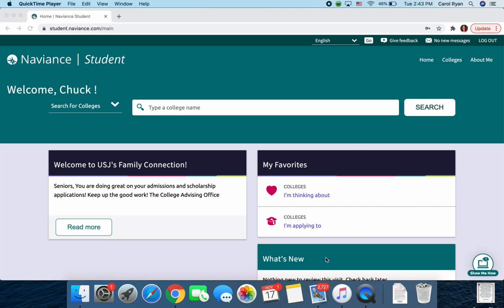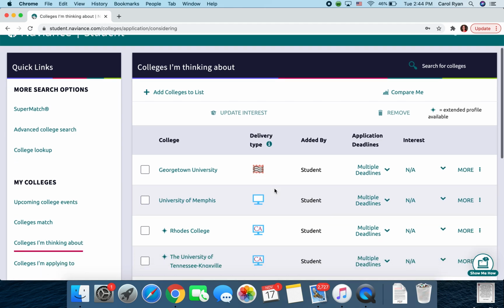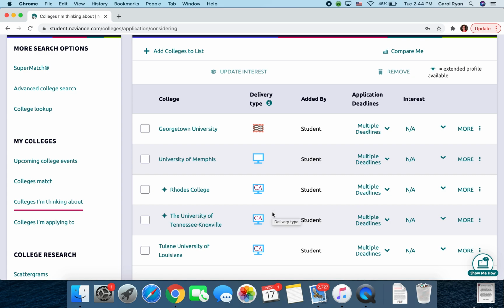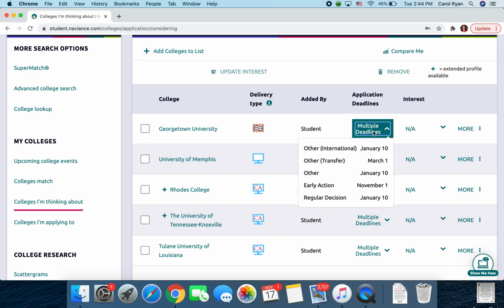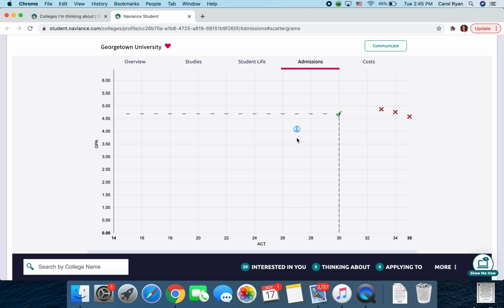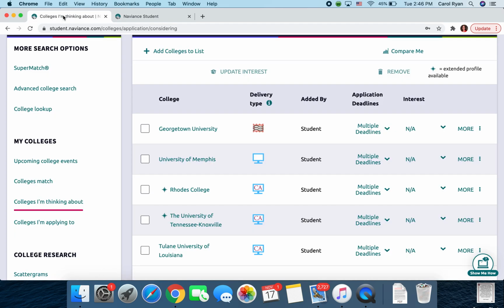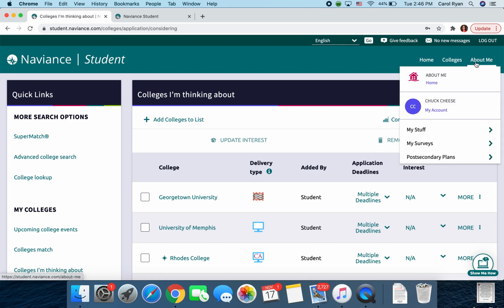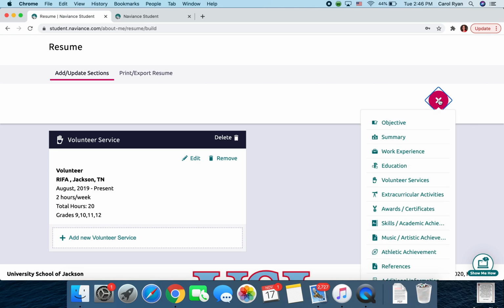Using Naviance in 9th, 10th, & 11th grades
This Naviance screen video walks the viewer through adding colleges of interest and adding items to your resume.